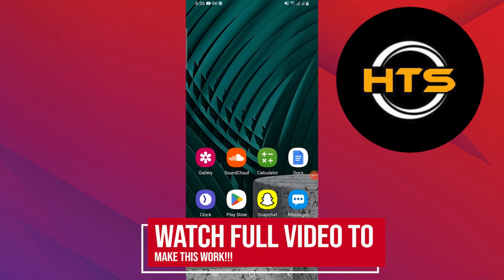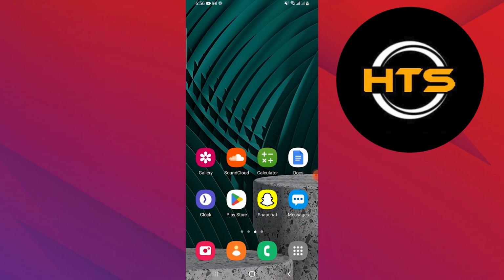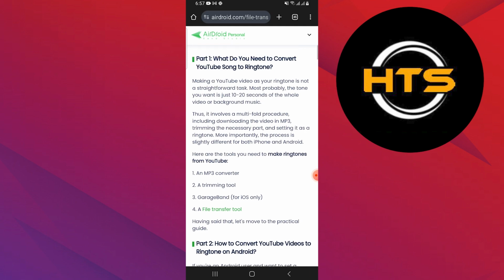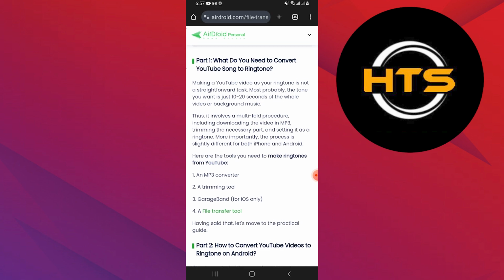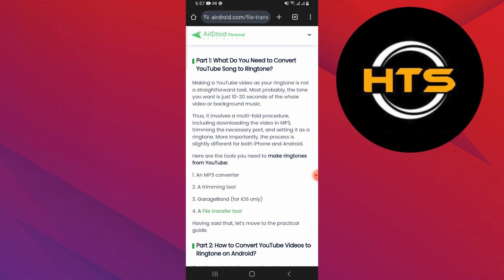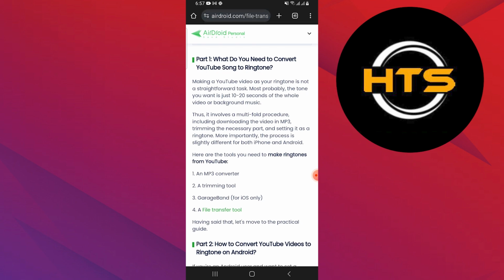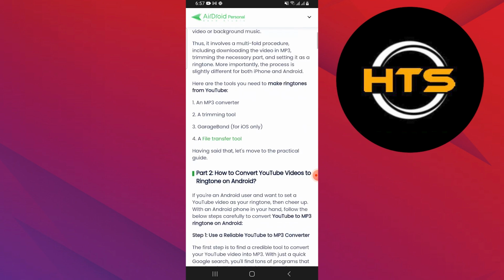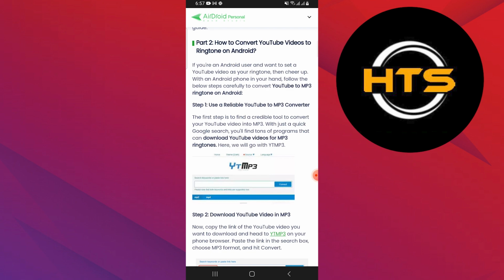How To Change Your Ringtone On iPhone To A Song From YouTube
Hey everyone! Welcome to this how to change the ringtone in iPhone video tutorial.

If you want to know how to get new ringtones for iPhone, how to set iPhone ringtone from YouTube and how to use music as ringtone for iPhone, this video is for you.

In this video, we will show you how to use YouTube song as ringtone on iPhone, how to set YouTube song as ringtone in iPhone and how to apply custom ringtone on iPhone.

The steps on how to change ringtone on iPhone to a song and how to change your ringtone on iPhone to a song with iTunes is easy.

After watching this video, you will find out how to change your ringtone on iPhone to a YouTube video and how to set the ringtone in iPhone.